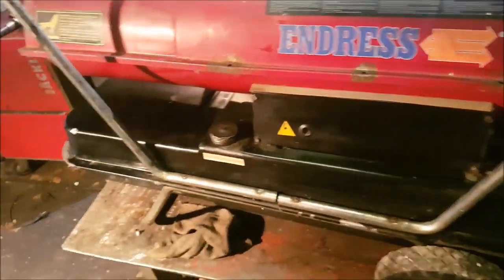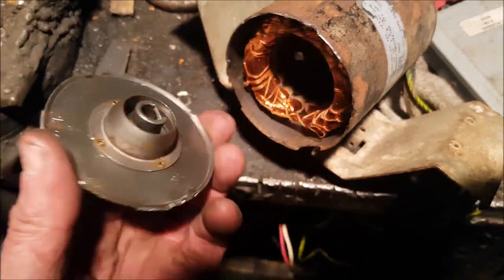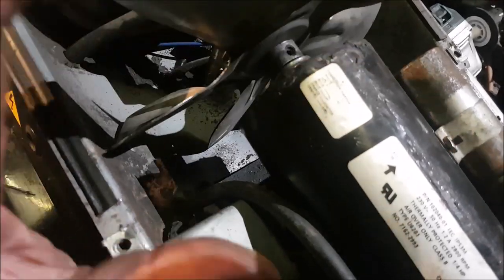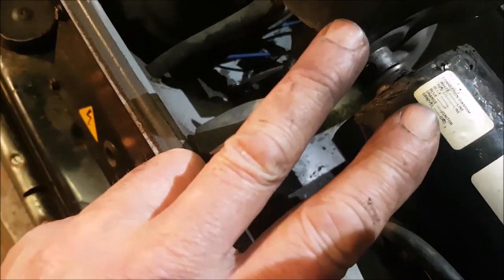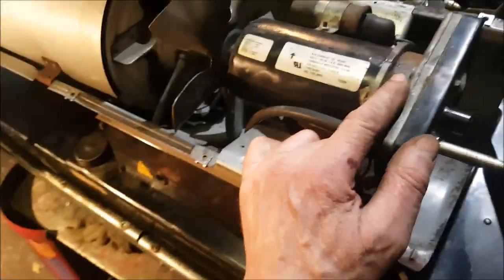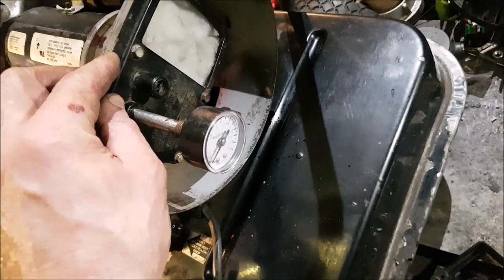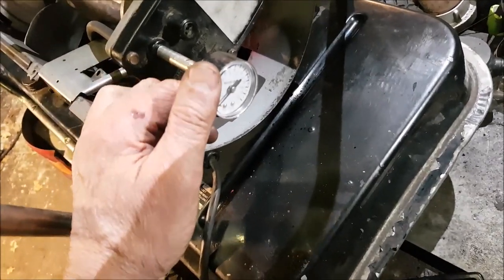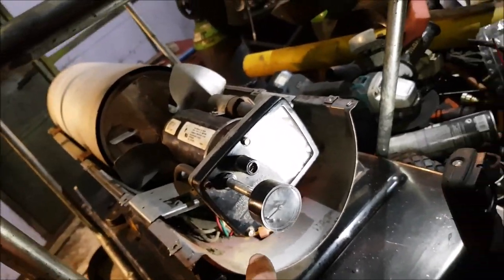Dieselheizer , Master, Endress - reparieren, einstellen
besucht auch gerne

Da mich immer wieder Leute fragen , wie sie sich bei mir für meine Videos, die ihnen sehr geholfen haben ,bedanken können, habe ich hier meine Amazonwunschliste .

Mit freundlichem Gruß Wilfried Tepe